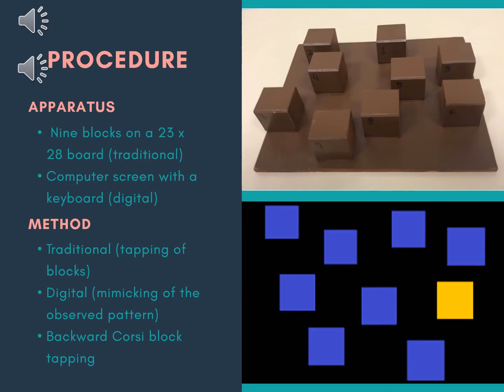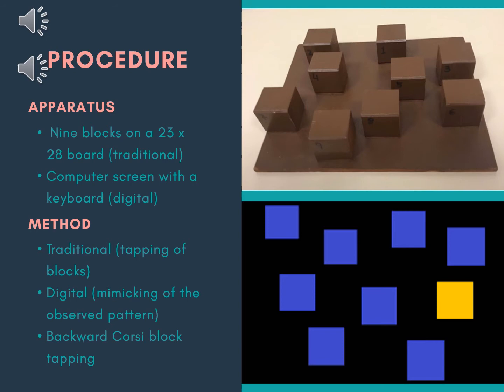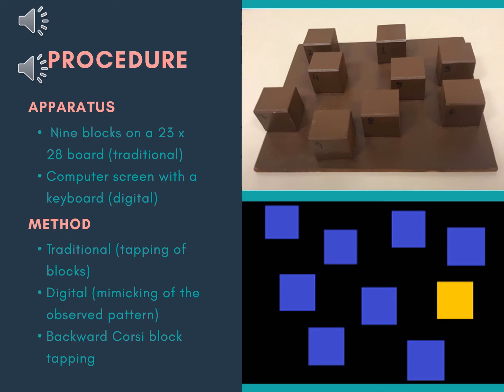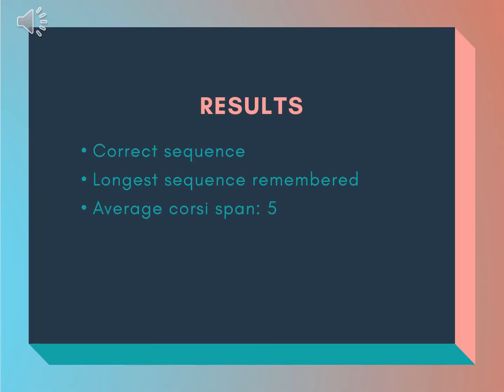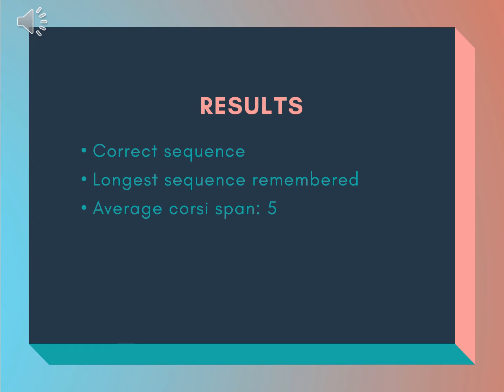Corsi Block Tapping Test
Cognitive Psychology Experiment